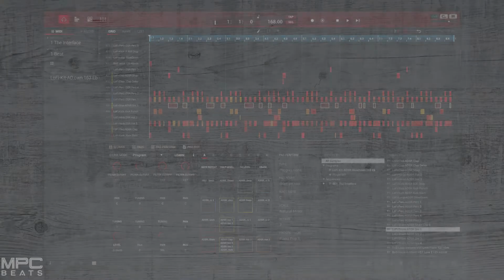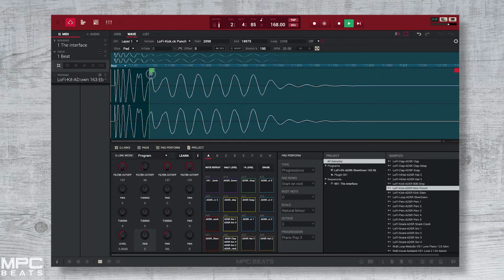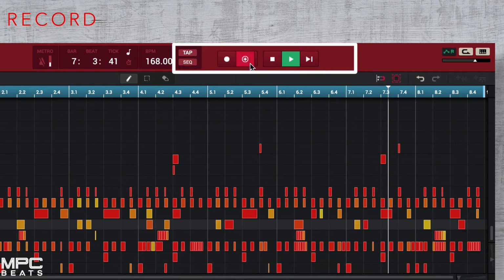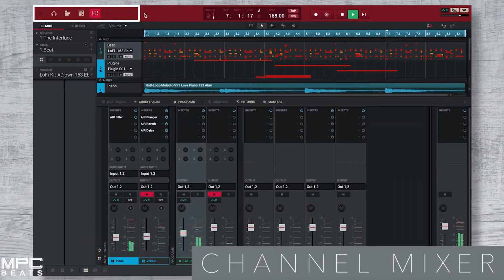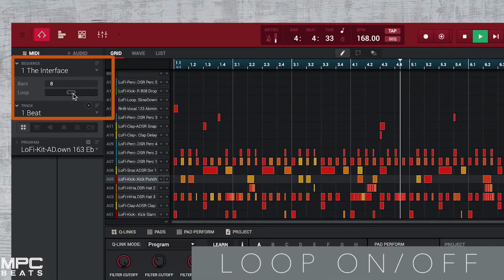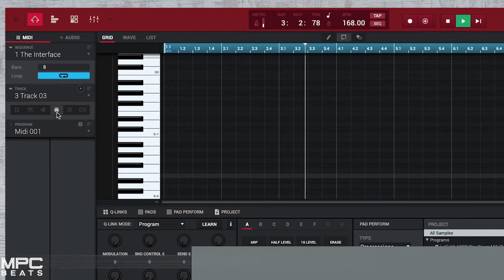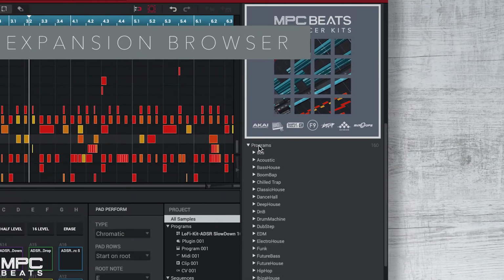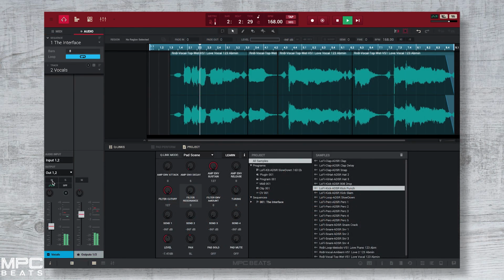Getting Started with MPC Beats - Part 2 - Learning the Interface inside MPC Beats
Learning the Interface inside the Akai Professional MPC Beats